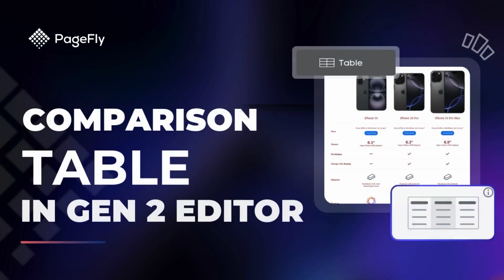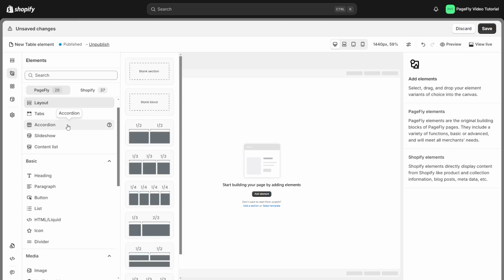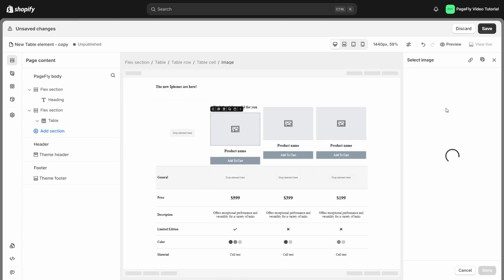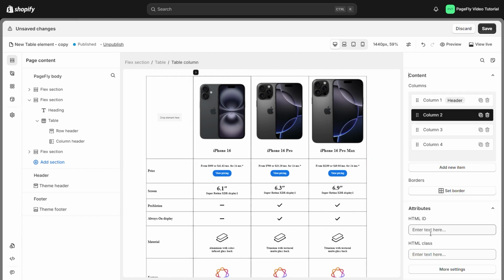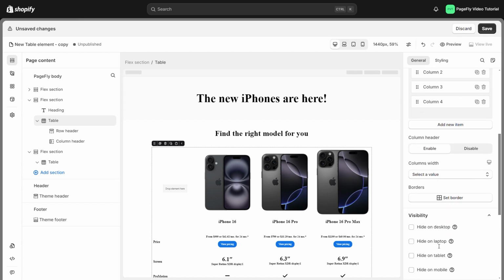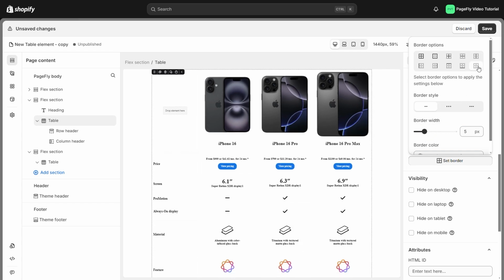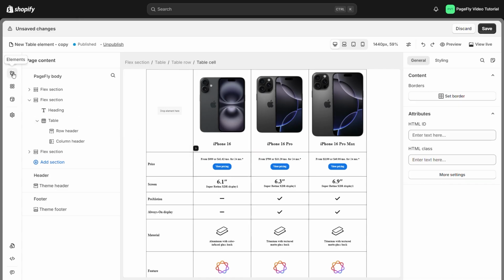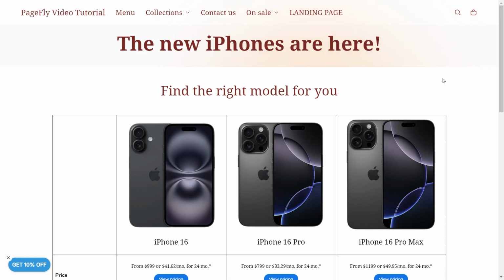How to Use New Table Element in PageFly Gen 2 Editor | PageFly Tutorial (Legacy Editor)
Learn how to effectively use the Table element in PageFly Gen 2 to design stunning comparison tables, pricing tables, and more.

This tutorial will guide you through the process of customizing the table element, adding content, and formatting it to match your website's style.

Don’t miss out on learning how to take full advantage of New Table element in PageFly Gen 2 Editor to bring your creative ideas to life!

👉 OUTLINE
00:00 Intro
00:17 Access Table element in PageFly Gen 2 Editor
01:17 Configure Table element
02:46 Configure Table cells
03:22 Outro